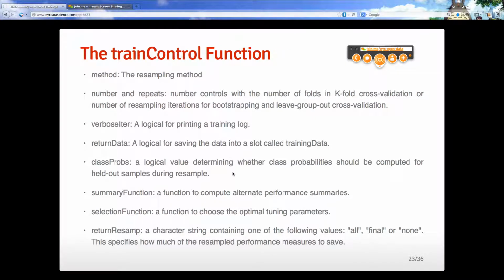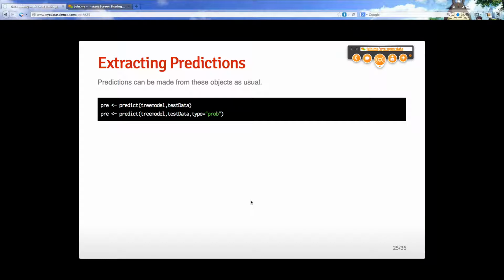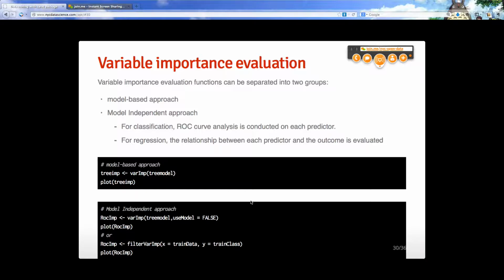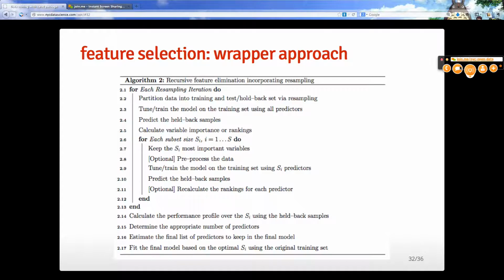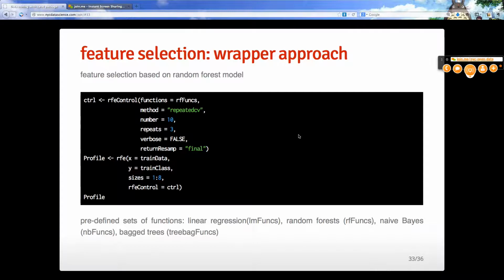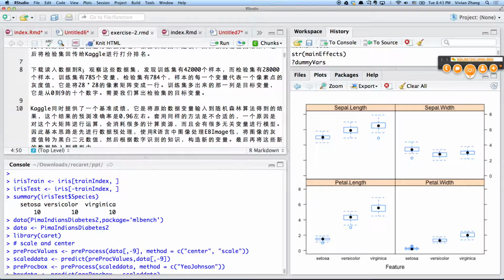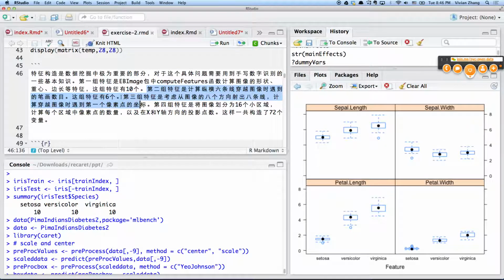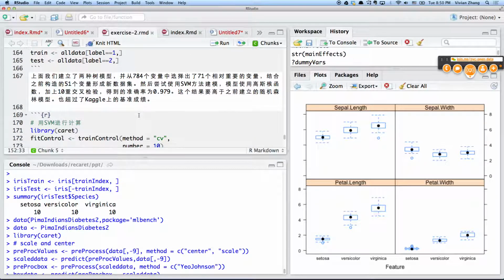NYC Open Data Meetup, R pacakge Caret workshop part2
NYC Open Data Meetup, R pacakge Caret workshop